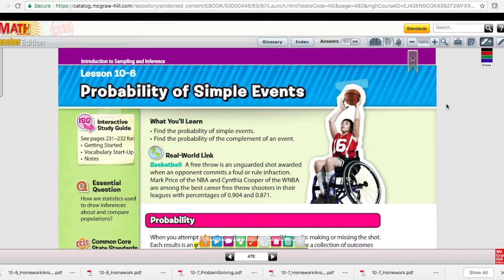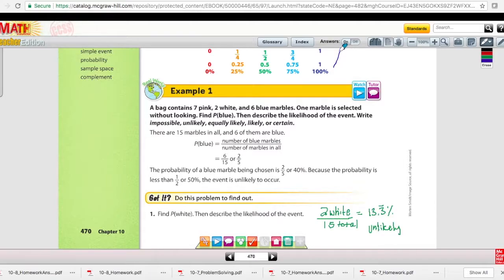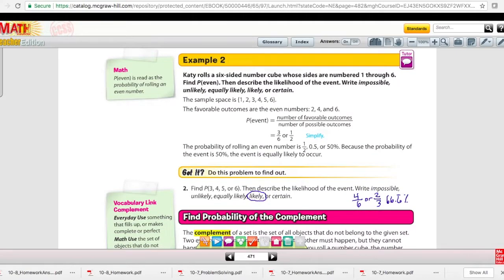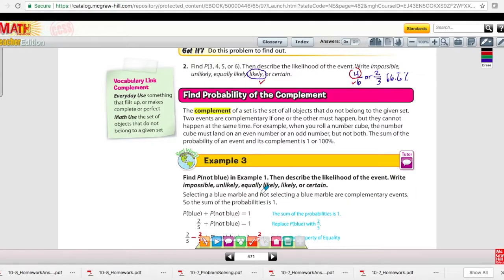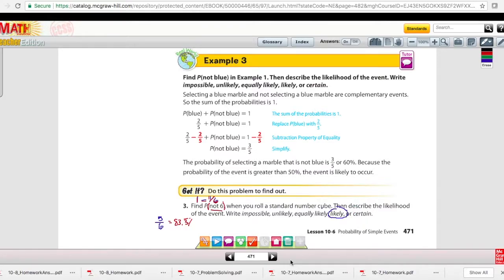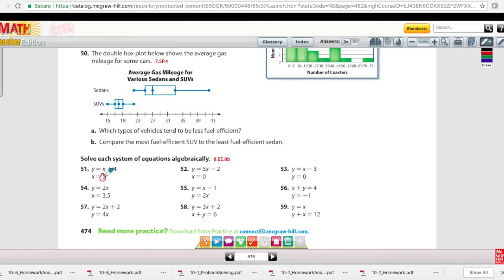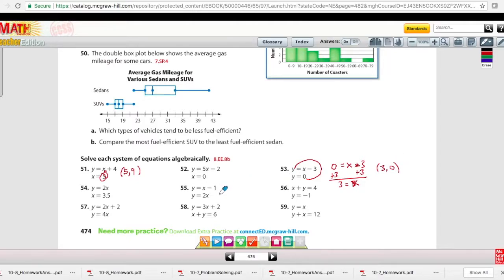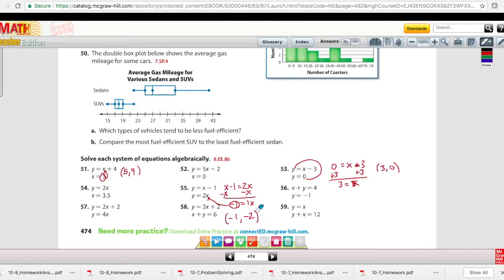Lesson 10-6: Probability of Simple Events